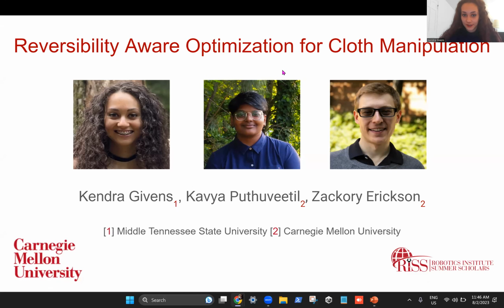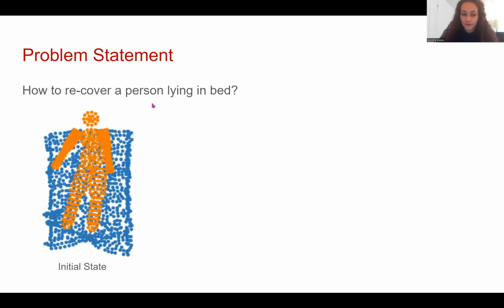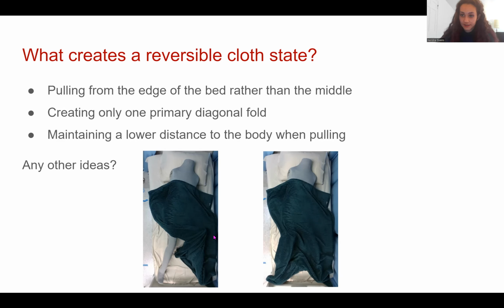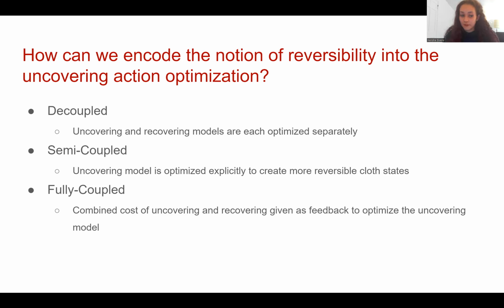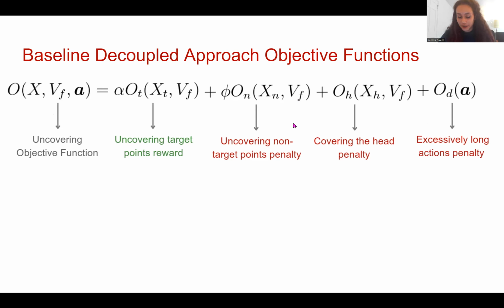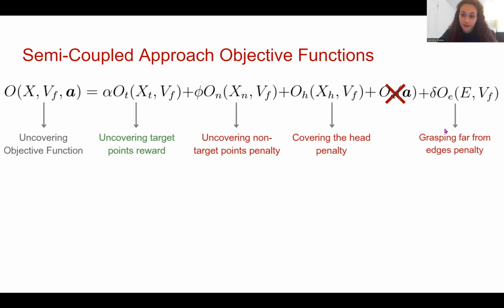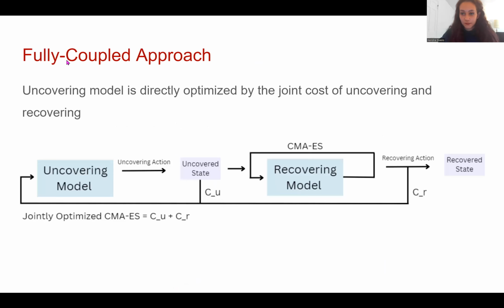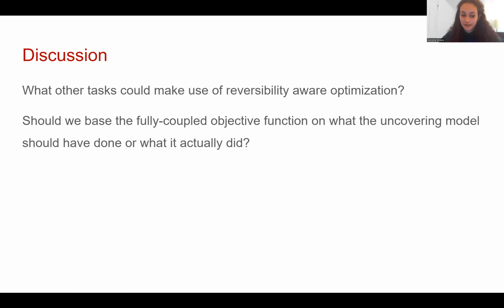Reversibility-Aware Optimization for Robotic Cloth Manipulation | Kendra Givens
Reversibility-Aware Optimization for Robotic Cloth Manipulation
Kendra Givens, RISS 2023 Cohort

Robots capable of manipulating cloth have the potential to ease the workload of human caregivers and improve the quality of life for individuals with disabilities. Previous work has succeeded in allowing robots to manipulate cloth around people lying in bed to uncover specific areas of the body. Our method builds on this approach to re-cover the person. However, as cloth’s deformable nature can result in self-occlusion, the naive action of simply reversing the uncovering trajectory is not sufficient at re-covering and should instead be optimized. Our work explores whether independent optimization of both uncovering and re-covering actions is successful or if we need to introduce the concept of reversibility-awareness into the uncovering action optimization process. Preliminary results show that cloth states resulting from uncovering actions optimized without any notion of reversibility-awareness are almost always unable to be re-covered emphasizing the need for reversibility-aware uncovering actions. We propose two novel frameworks to encode the notion of reversibility into the uncovering optimization process.

RESEARCH RESULTS:
Explore our research projects and results at: